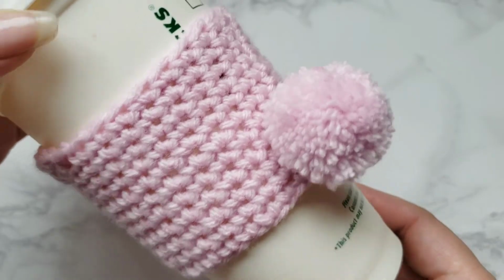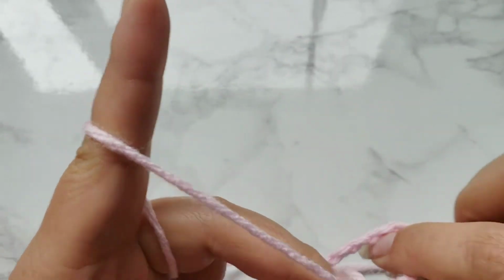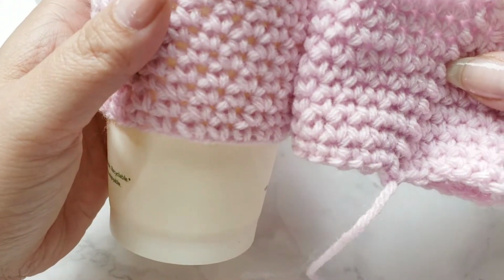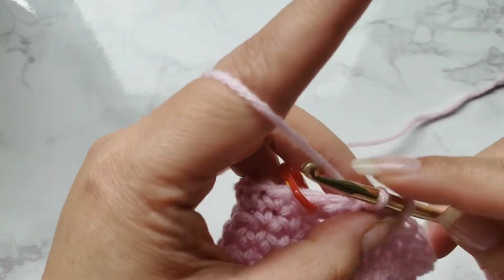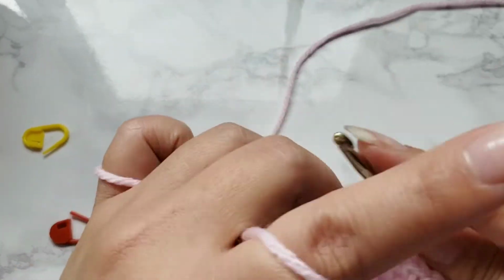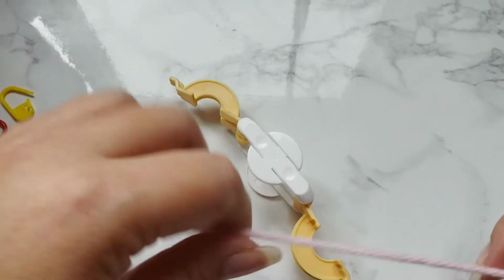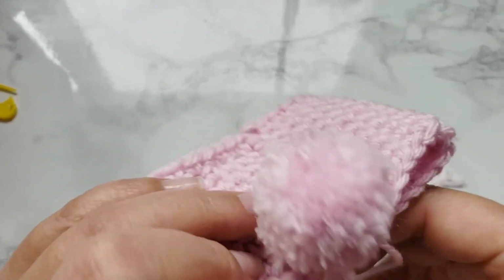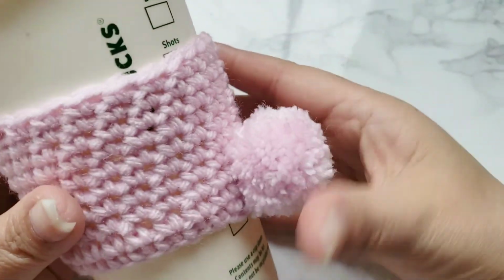How to Crochet: Cute Bear Cup Cozy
Pompom Maker: